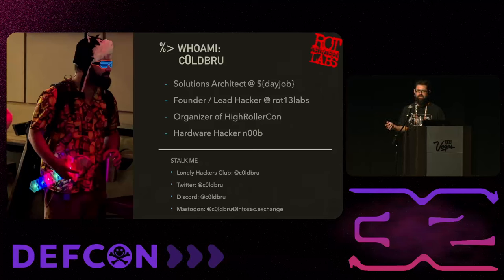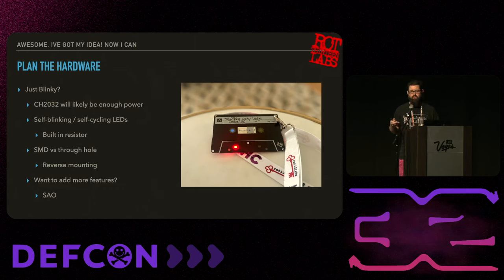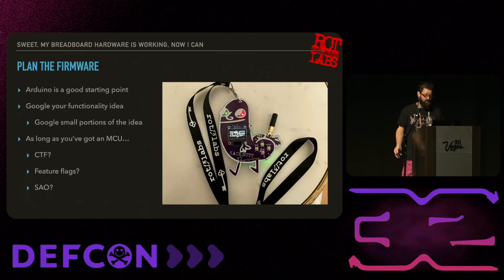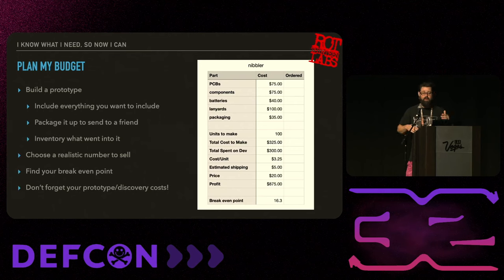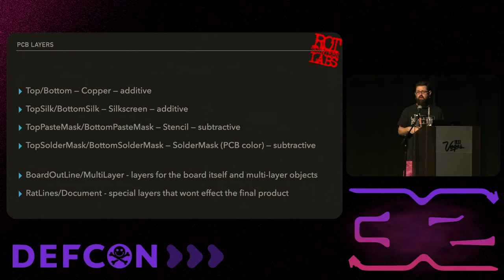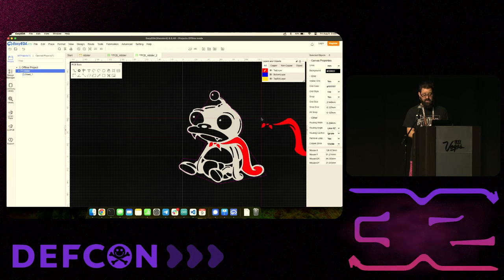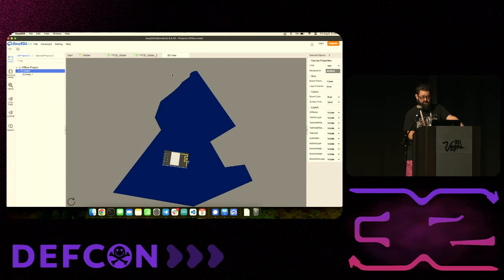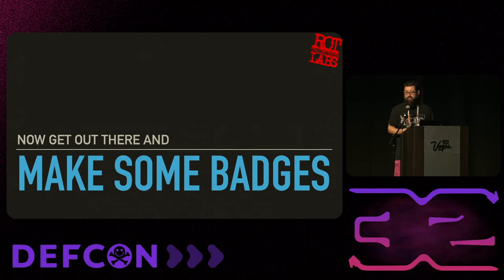DEF CON 32 - So you wanna know how to make badges - c0ldbru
Taking attendees through the full badge making process from ideation to ordering and producing at scale